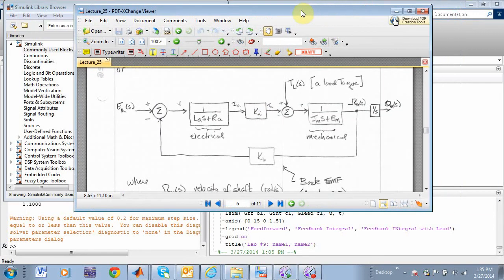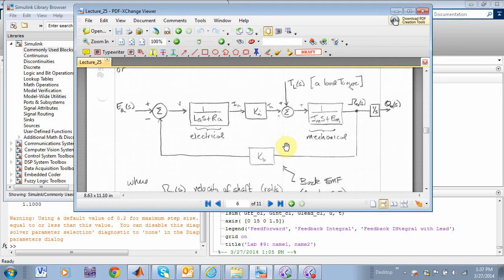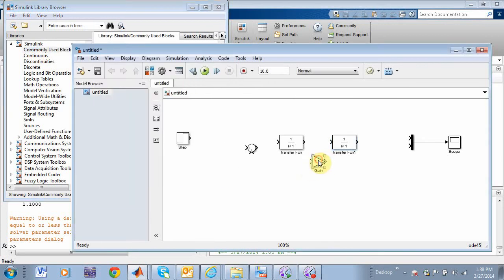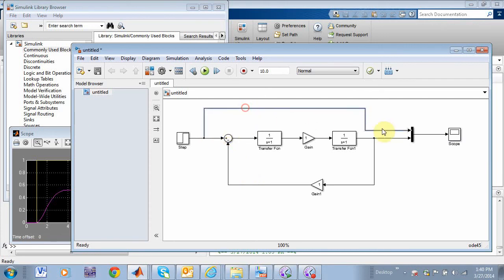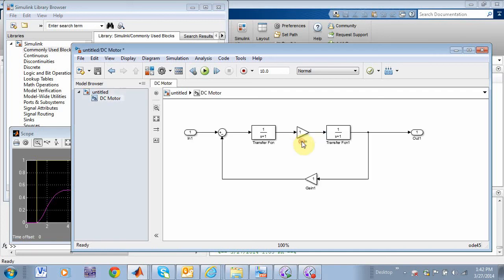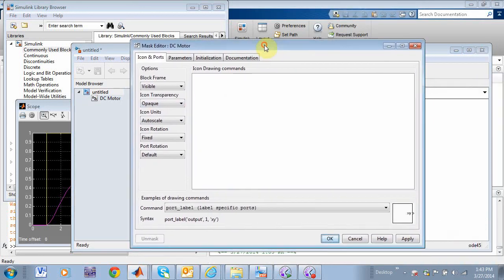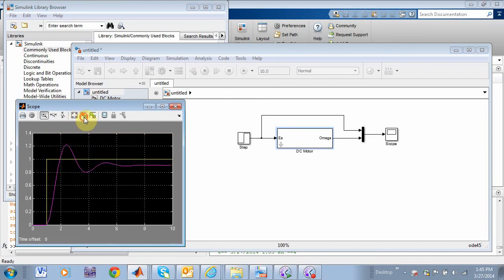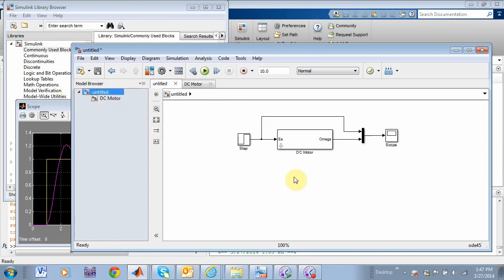Simulink: Subsystem 1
Subsystem 1